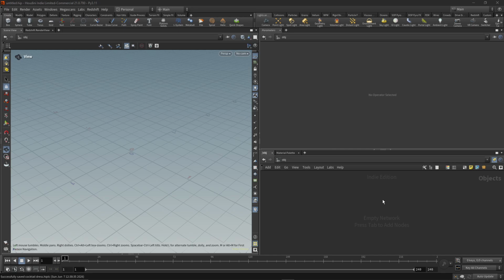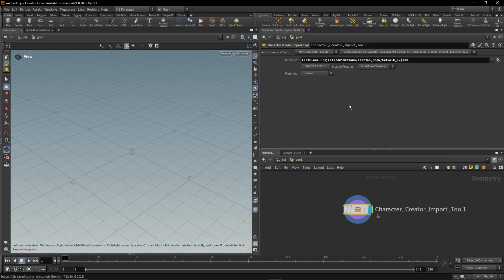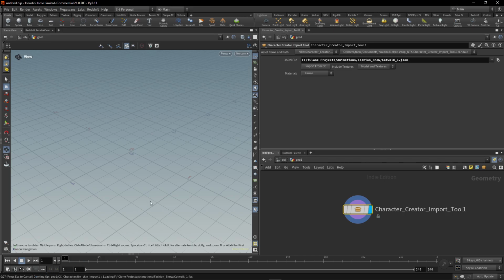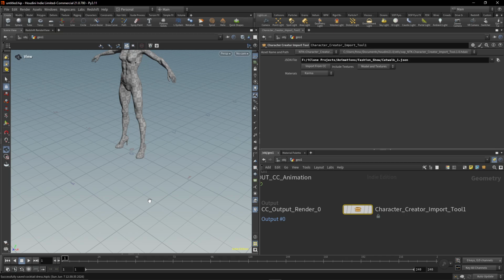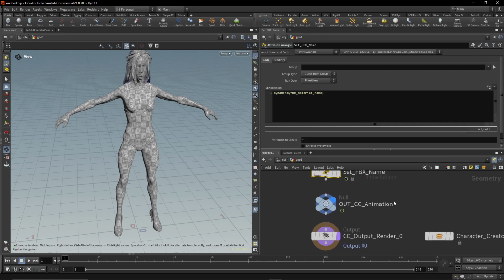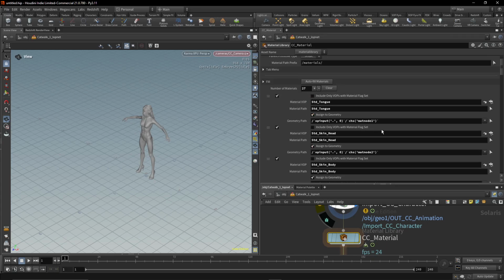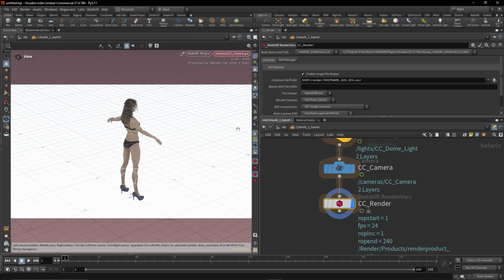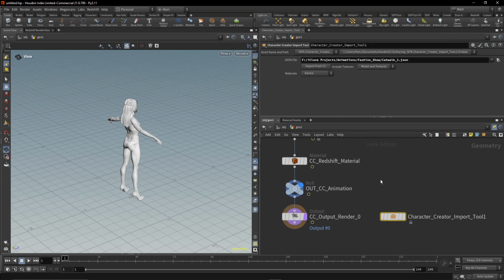Character Creator & i-Clone Import for Houdini | Karma, Redshift & Solaris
Building an imported character from Character Creator and i-Clone by hand is time consuming. What if that problem can be solved in one click in much less time?

This Houdini Digital Asset solves that problem. It automatically imports any character from Character Creator and i-Clone into Houdini with a production ready node network and automatic material creation, allowing you more time to create and less time just setting up and import.

Key Features:
- One-Click import from Character Creator or I-Clone
- Automatic SOP node setup
- Automatic material setup and assignment
- Automatic texture loading from data collected from the .json file created by CC and I-Clone
- Supports Karma MaterialX (Default)
- Supports Redshift and Redshift for Solaris
- Automatically validates and rebuilds missing nodes
- Options for Model Only, Model and Textures, and Textures only
- Automatically detects available renderers and prevents unsupported imports
- Designed for:
- Houdini Artists
- Character Creator users
- i-Clone users
- Indie Artists
- Technical Artists
- Game Dev
- Character Artists

Whether you're importing one character or many, this tool eliminates the repetitive setup and provides a consistent pipeline to Houdini for CC/i-Clone assets.

Save time and remove the frustration of creating materials by hand when importing your characters into Houdini with a single click!

Supported:
✓ Houdini 21.0.700+ Indie
✓ Character Creator 4+
✓ i-Clone
✓ Karma
✓ Redshift
✓ Redshift for Solaris

Not Supported:
✗ Houdini 20.x
✗ FX Edition (may need to email SideFX for one time conversion, but not gauranteed)
✗ Apprentice Edition (if applicable)
✗ Older Character Creator exports

Version 1.1:  Fixed a bug where if Redshift wasn't installed, it would still attempt to create Redshift materials.
Updated information pop up message to ensure Embed Textures and Delete Hidden Faces is unchecked.

**In Houdini 21.0.729, if you're in the LOPNET, and you have the camera lock on, you will get a traceback error if you re/import textures or switching.  This is strictly a Houdini error and not a tool error.  Turning the camera lock off in the viewport will not produce the traceback error.  This is not an issue in 21.0.700.